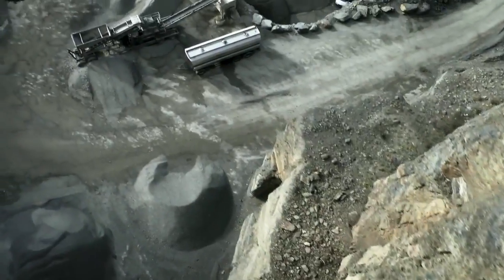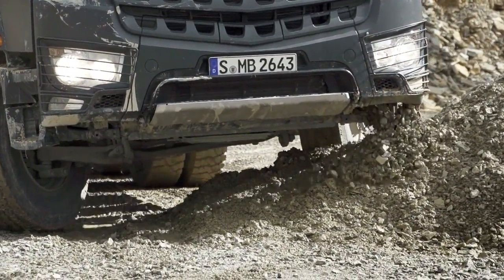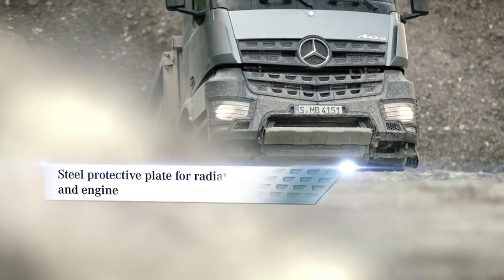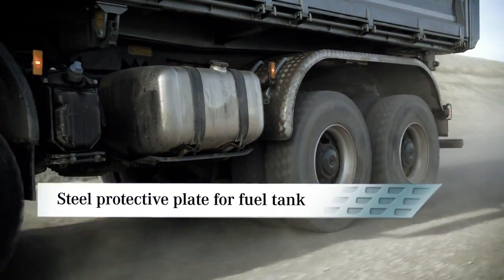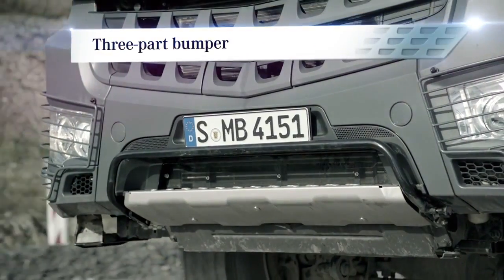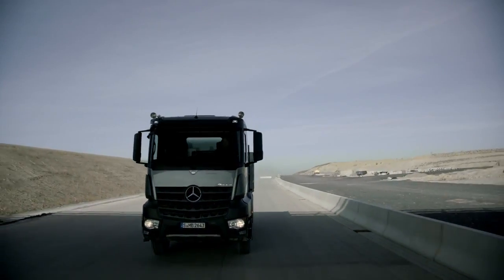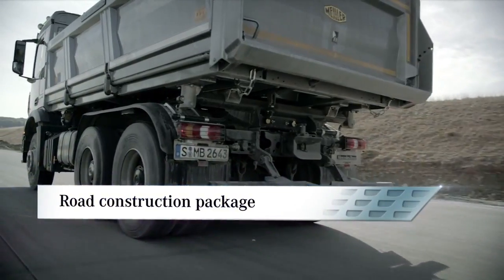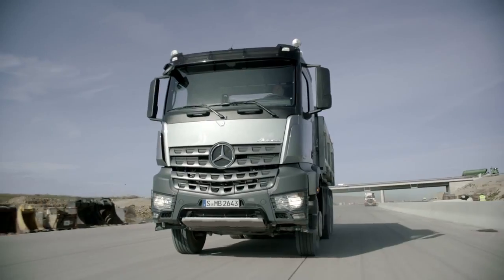Mercedes-Benz Arocs - nova gama de camiões para construção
Arocs: Nova gama de camiões para construção da Mercedes-Benz lançada na bauma 2013. New Mercedes-Benz construction range Arocs Trucks.

Para o sector da construção, bastante diversificado no que concerne a operações, a MB ampliou a sua gama com novos modelos basculantes de tracção integral, camiões adequados à montagem de equipamentos (misturadoras de betão, gruas e outros meios), tractores e variantes de descarga lateral com dois, três ou quatro eixos e motores diesel Blue Tec 6 (Euro VI) a debitar potências de 238 a 625 cv. Estas unidades propulsoras turbo-alimentadas e com intercooler, de 7.7, 10.7, 12.8 e 15.6 litros (novo motor OM 473) dispõem de arquitectura de 6 cilindros em linha, gerando valores máximos de binário entre 1.000 e 3.000 Nm.
Outra novidade da gama Arocs reside na integração de série da transmissão automática MB PowerShift 3 com programas de funcionamento diferentes para adequação efectiva às características dos transportes.